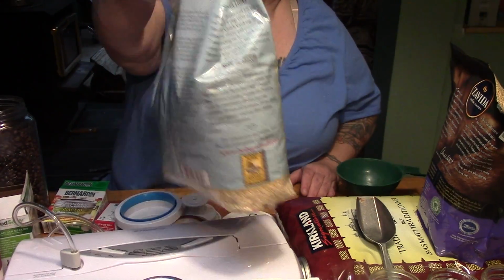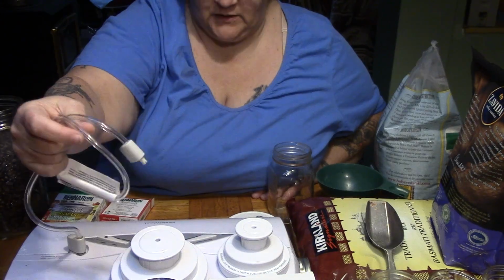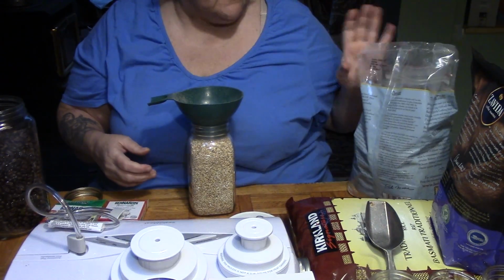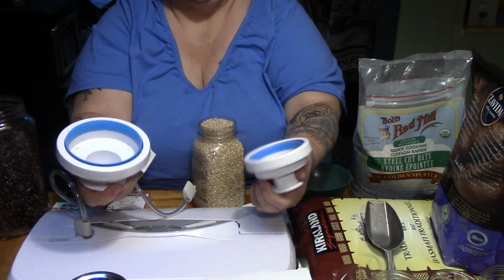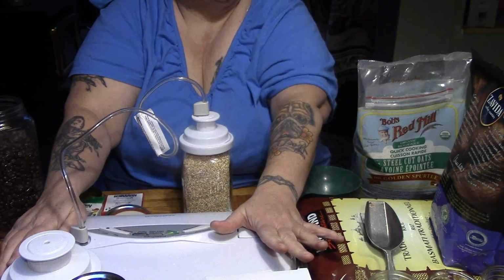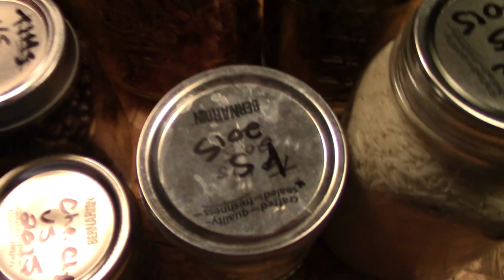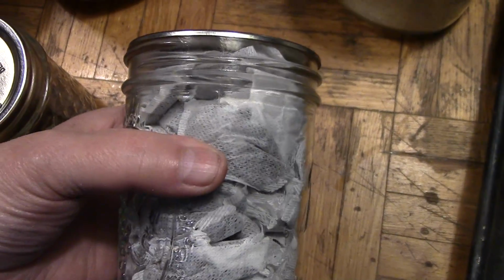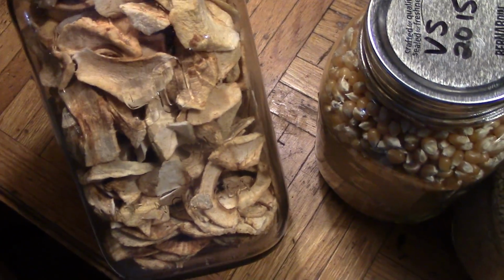Vacuum Seal Canning!!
If you have a Question for me. Please e-mail it to me..writing QUESTION in the subject box of the e-mail.
Bev Volfie
Box 23
Wakefield QC
J0X3G0